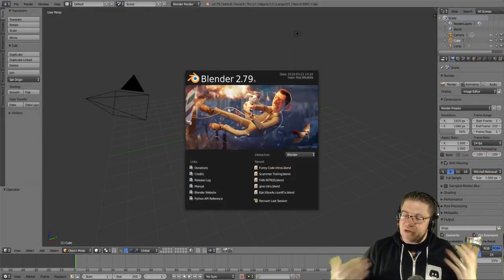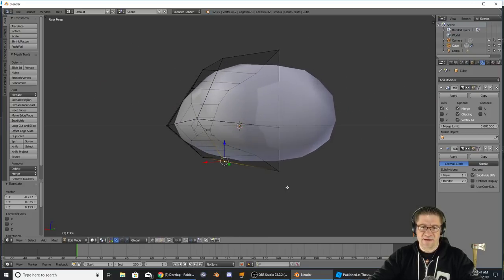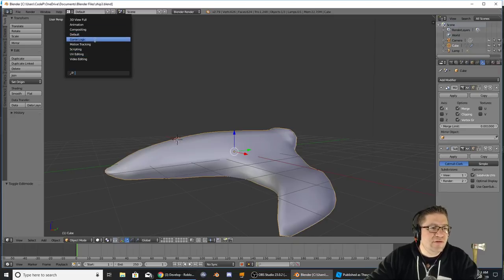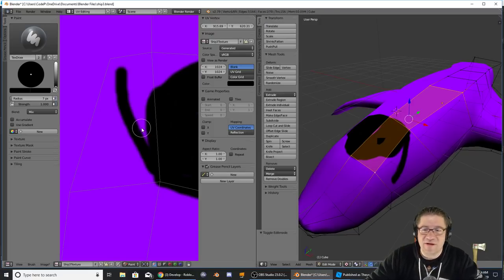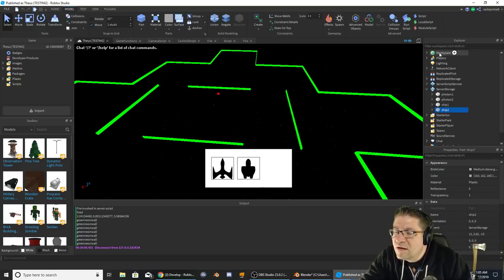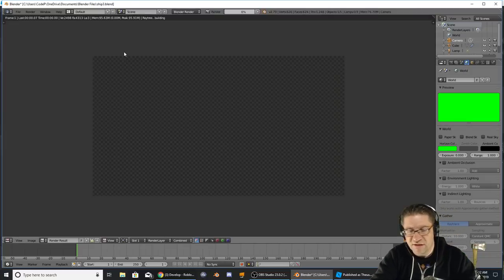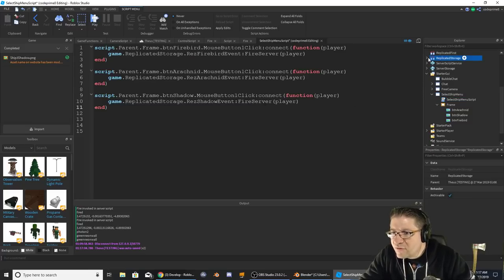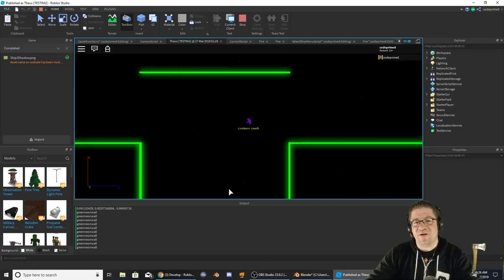Roblox - CodePrime8 Labs - Complete Roblox Model from Scratch [Blender 3d, GIMP, Roblox, Lua]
In this episode of Roblox, CodePrime8 Labs, I show you how I create a model in Blender 3d, Texture that model using UV unwraps, and painting, then exporting the entire thing to .obj file so we can upload it to Roblox. After we get it uploaded, I take and create a fully working model that the player can control. Using GIMP we pull in an image of the model to create our icon. WHEW thats alot to take in. Love you all!